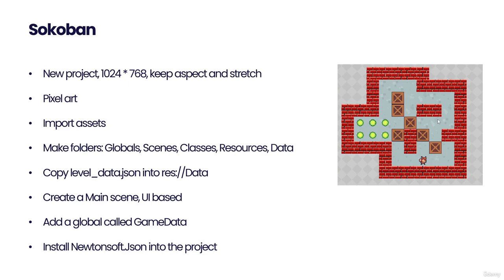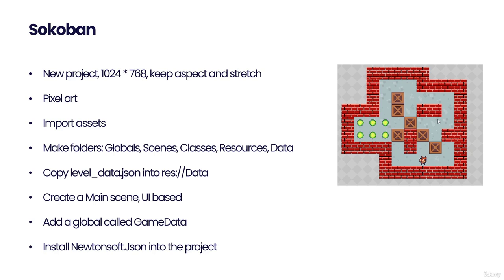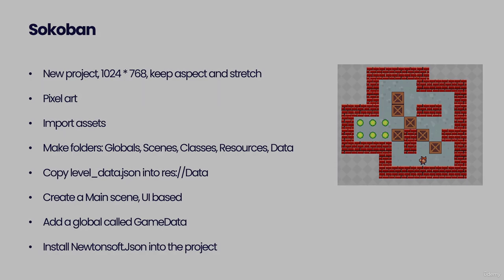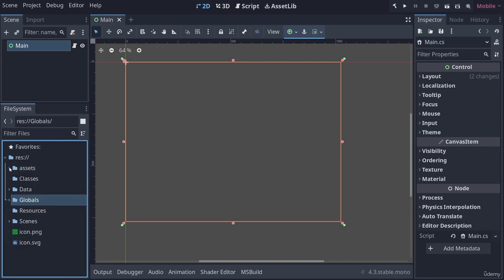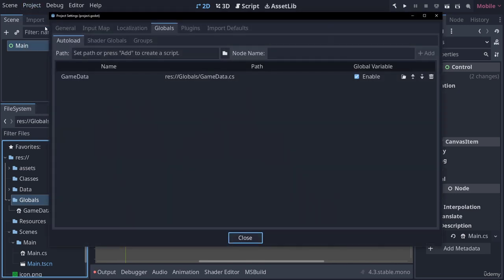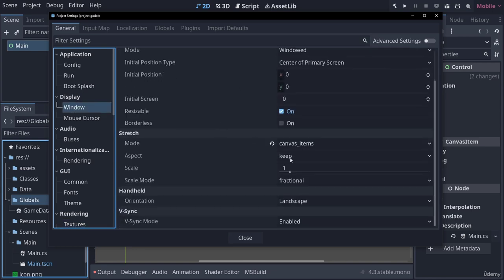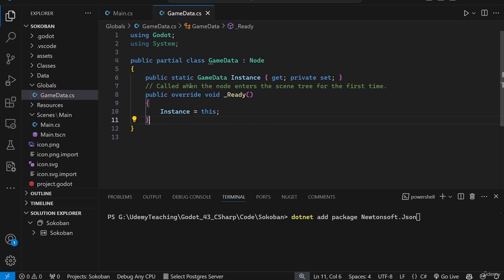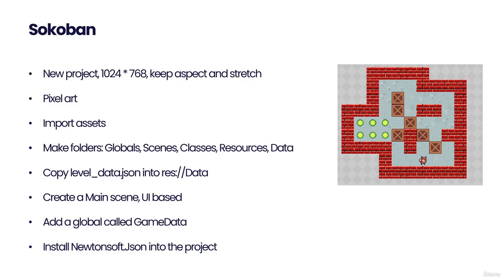3 02 Project Setup